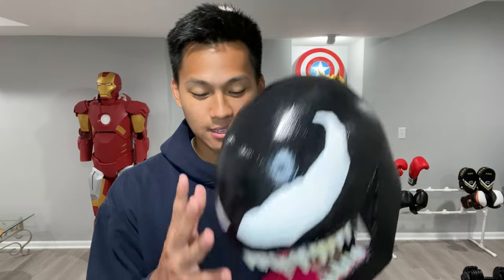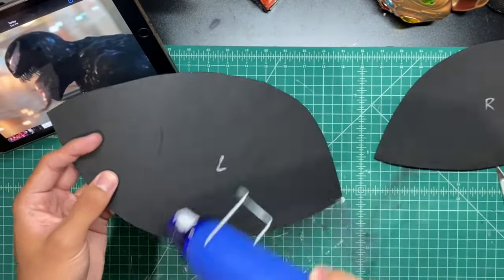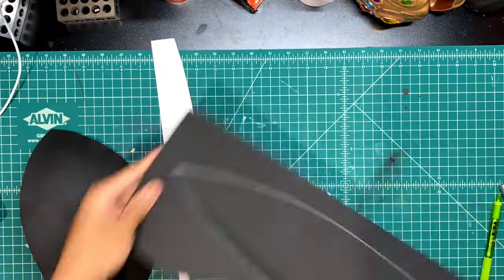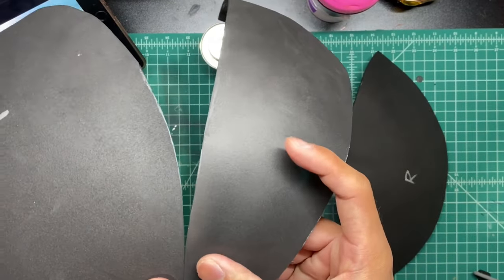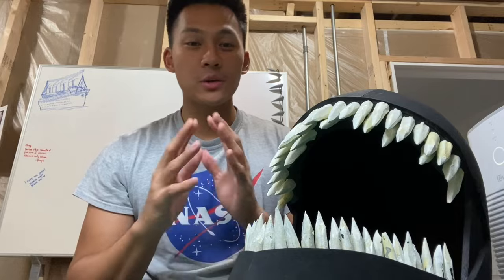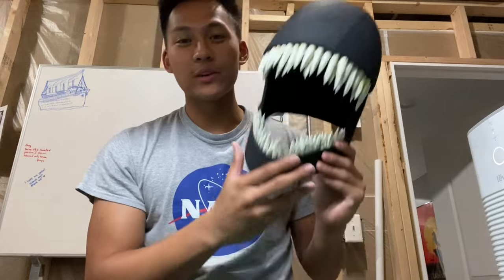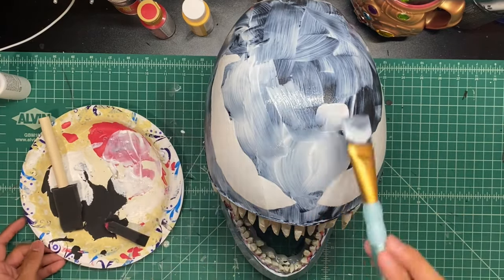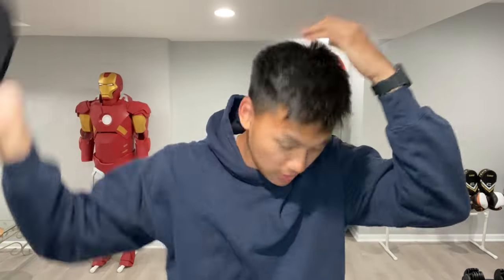How to make a VENOM mask! - DIY Let There Be Carnage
Learn how to make your own Venom mask/helmet from the new movie, Venom: Let There Be Carnage! This tutorial will take you step-by-step to help you with your DIY cosplay. Plus it has a moving tongue! No electronics were used and you can build it with very simple materials!

Materials:
- 5mm foam sheet
- Foam rods - Still trying to find a link for this! Check back later.
- Black spandex mask
- Mod Podge
- Contact cement
- Paint brush
- Krazy Glue (super glue)
- Heat Gun
- Hot glue gun
- Hot glue sticks (75 pack)